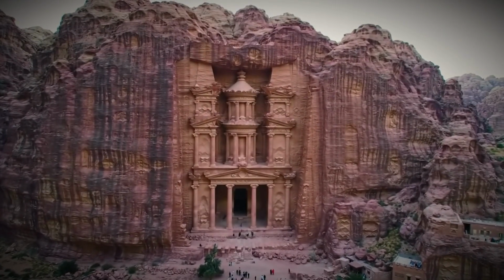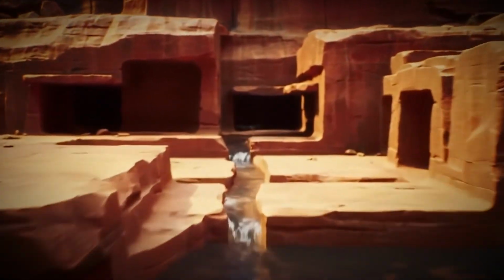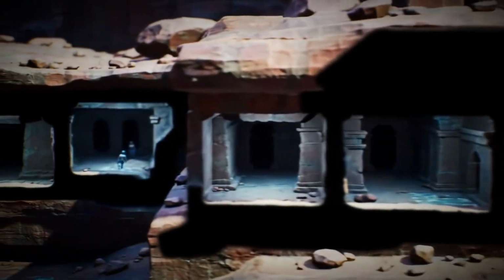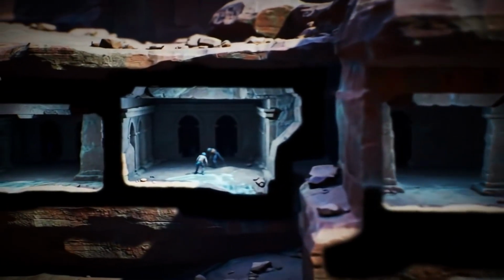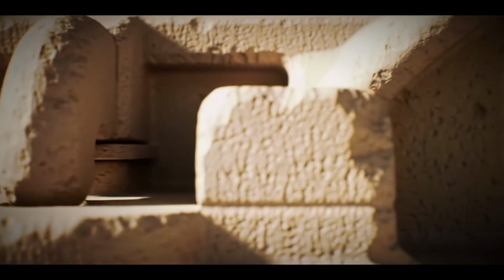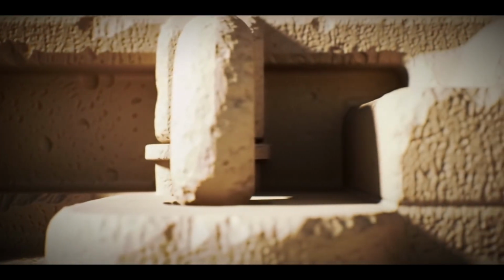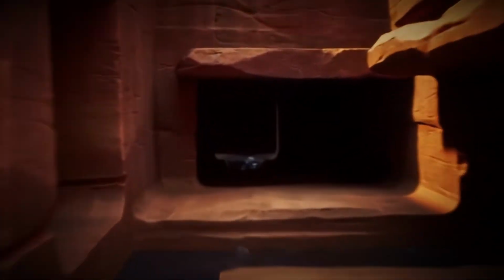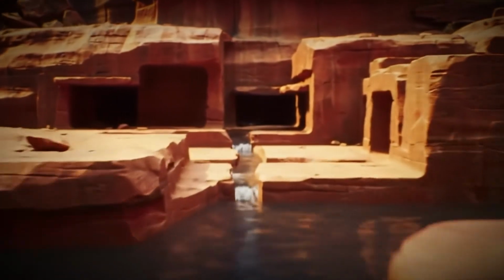The Ancient City That Mastered Water | Forbidden History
Long before modern engineering, an ancient city unlocked the power of water — and used it to thrive where others would have perished.

In this episode of Forbidden History, we explore the incredible ingenuity of a civilization that mastered irrigation, aqueducts, and flood control thousands of years ago. Was this just advanced engineering, or did they possess knowledge lost to time?

From hidden canals to sacred fountains, we uncover the secrets of a city that turned water into its greatest weapon and legacy.

Ancient city that mastered water

Lost civilization water technology

Ancient aqueducts and irrigation

Water control in ancient times

Forbidden history ancient engineering

Ancient city survival secrets

History of ancient water systems

Ancient hydraulic engineering

Forgotten water technology

Lost ancient cities documentary